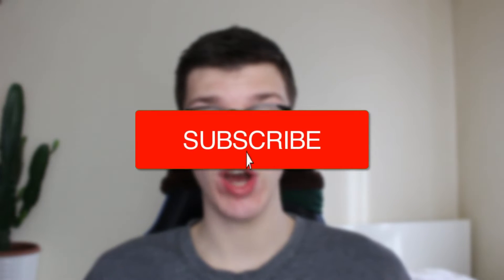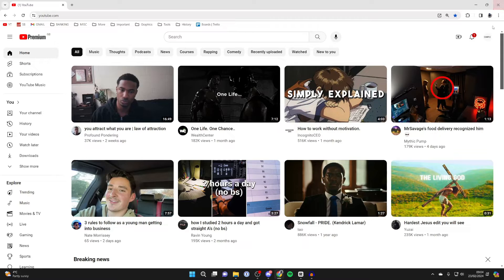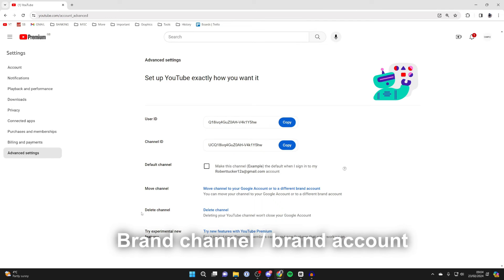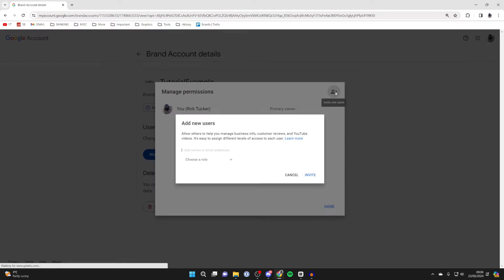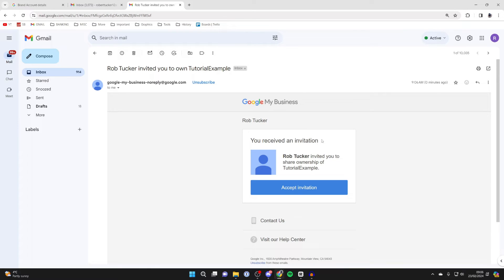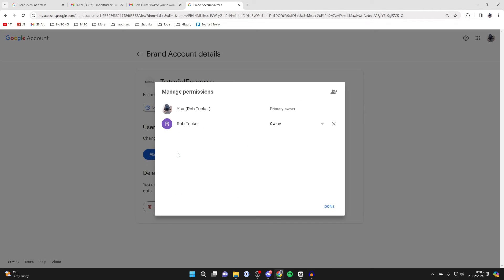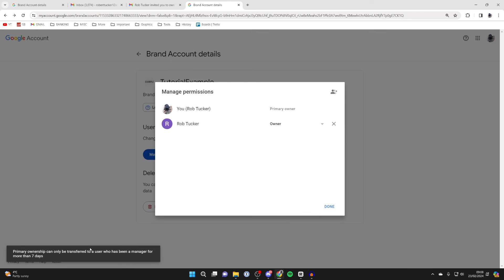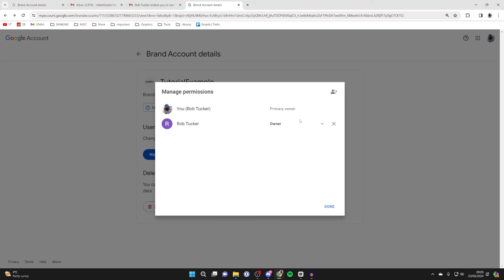How To Change Email On YouTube Account - Full Guide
Learn how to change email on youtube account in this video.

GuideRealm